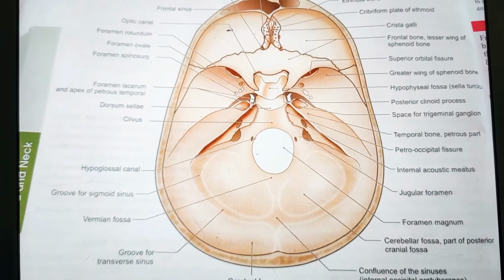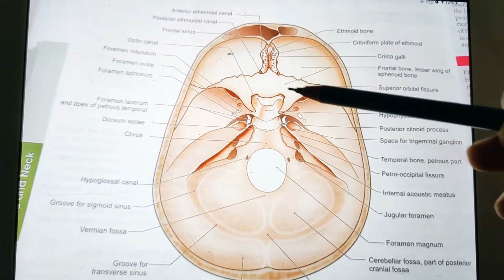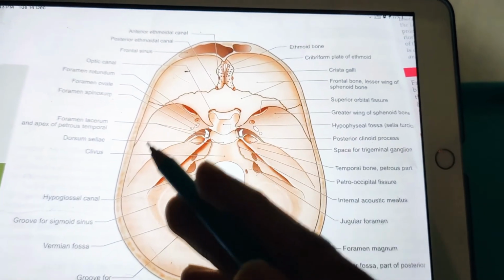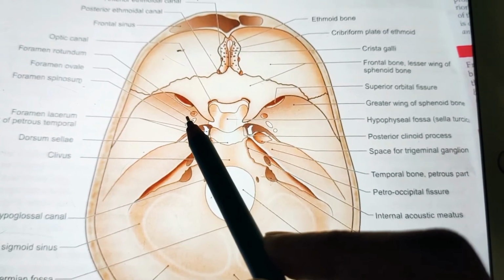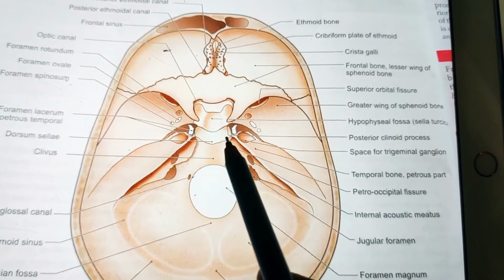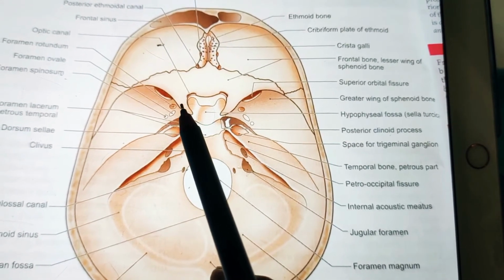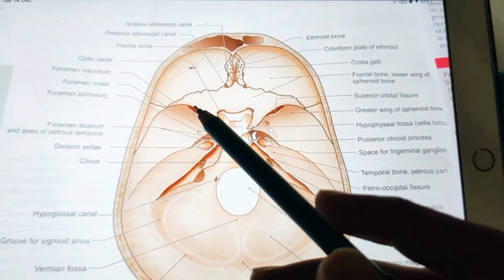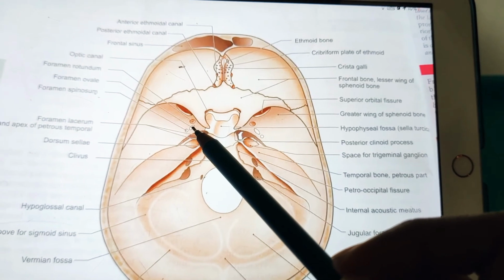interior of skull_part2